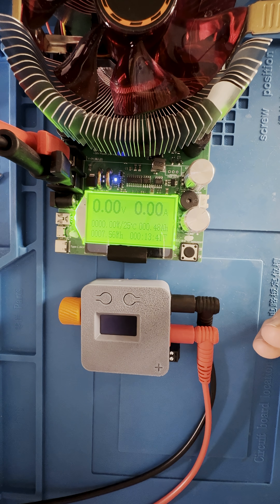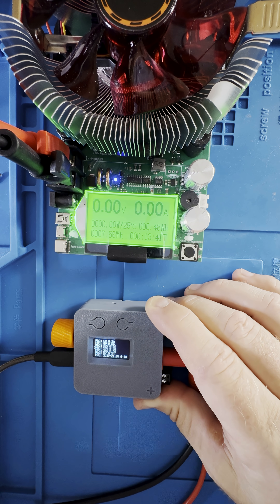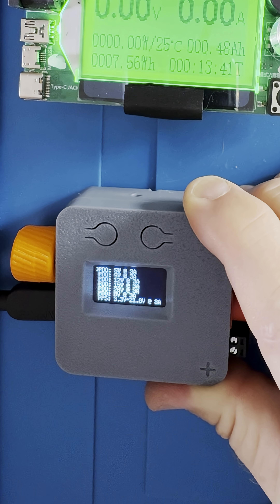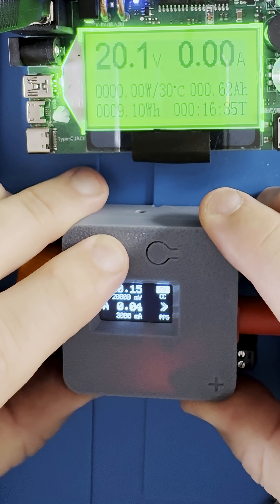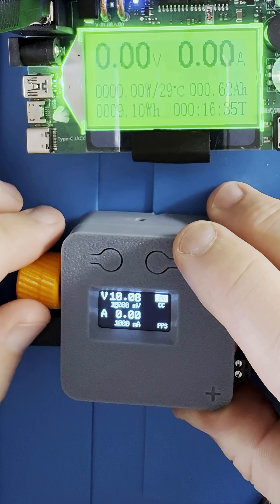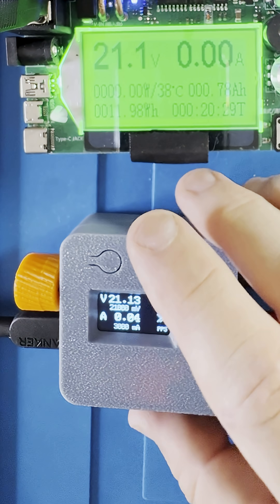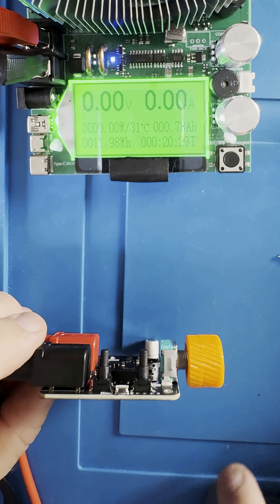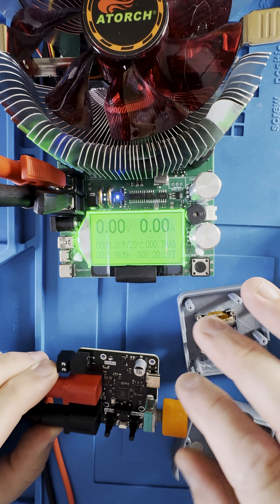Pocket PD Review - A tiny Bench Power supply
This is a quick review of CentyLab's clever PocketPD. It uses the PPS protocol built into many newer USB power supplies to turn your USB bricks into a tiny bench power supply